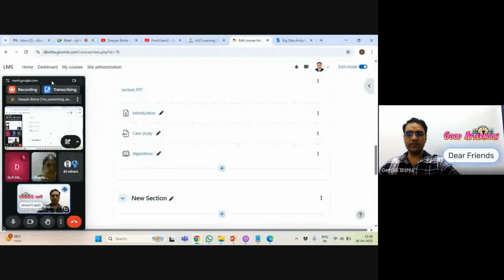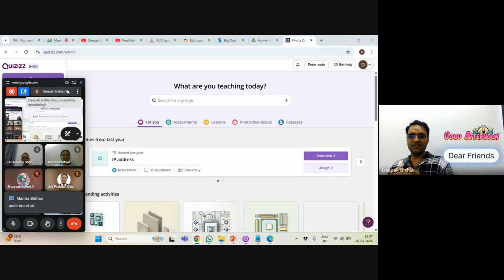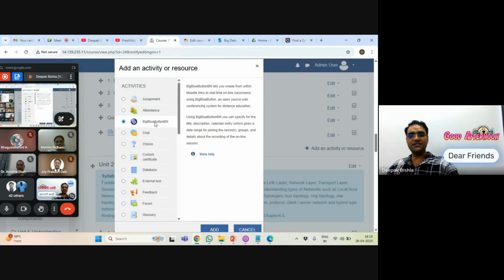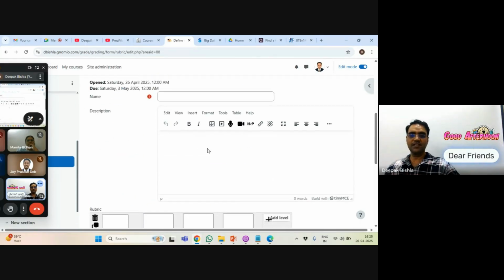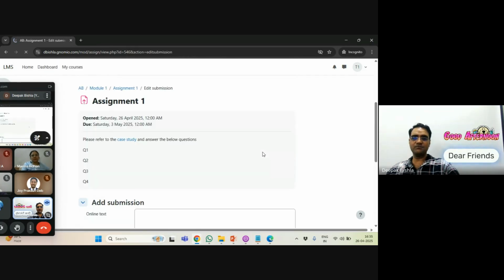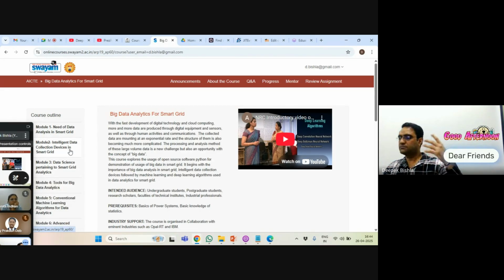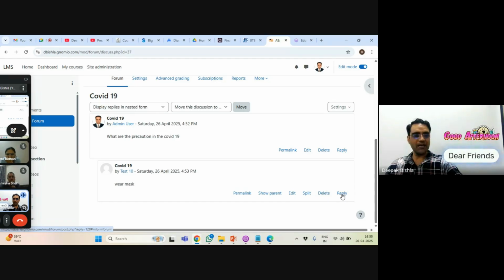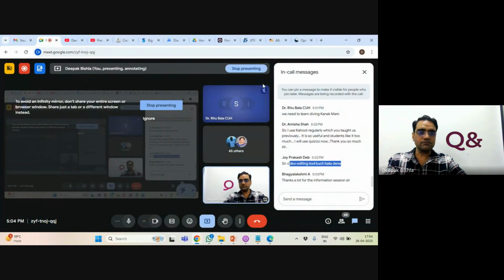Day 6, Session 4, NIEPA P2 PDP April 21 26, 2025